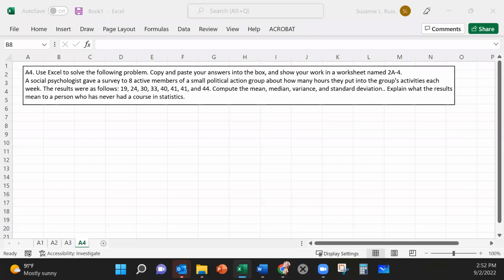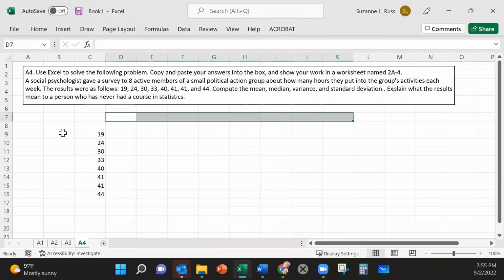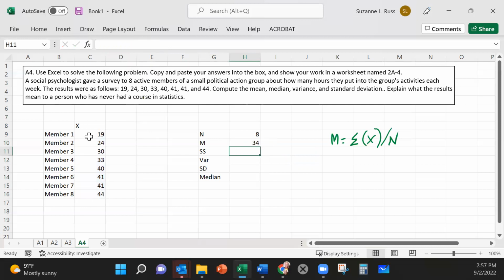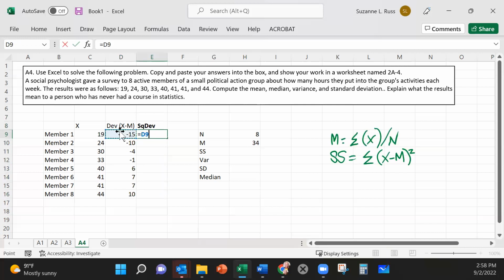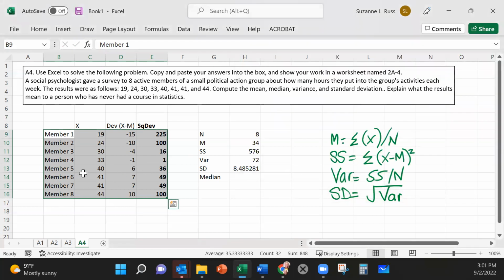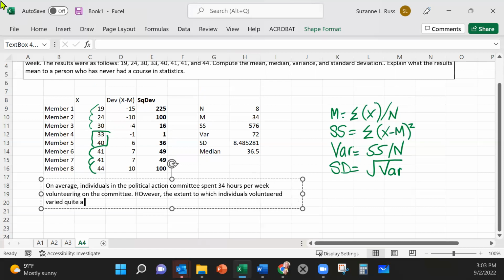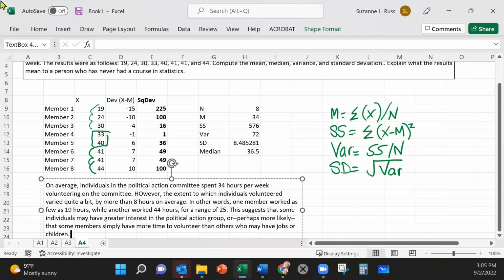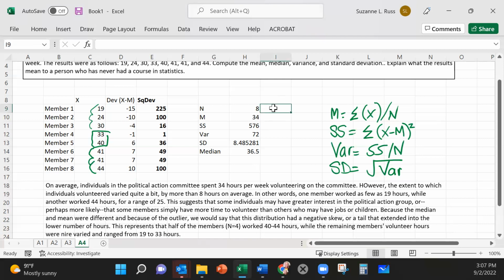Ch02 App A4